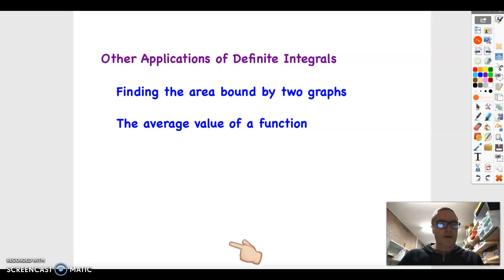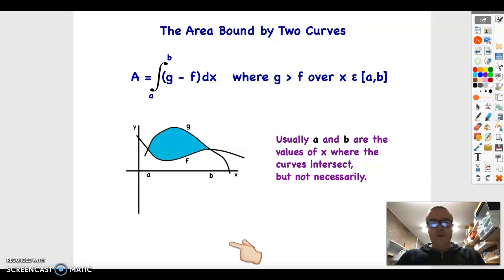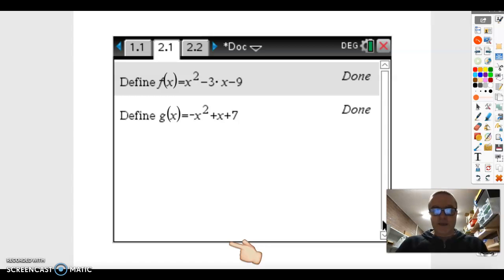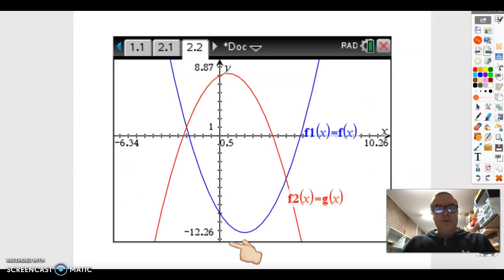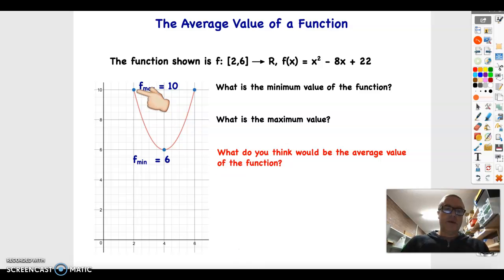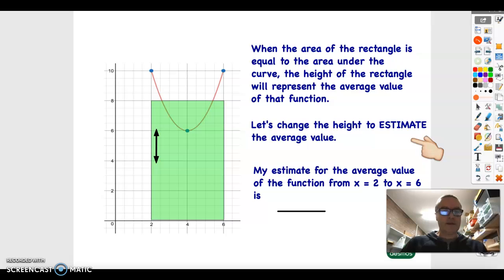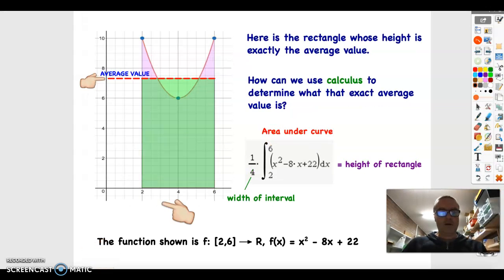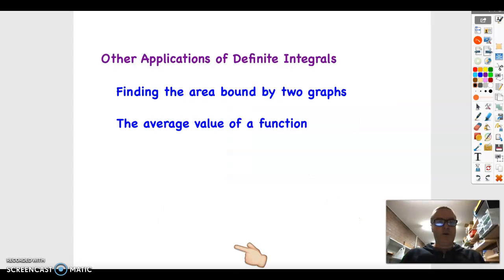Applications of Definite Integrals